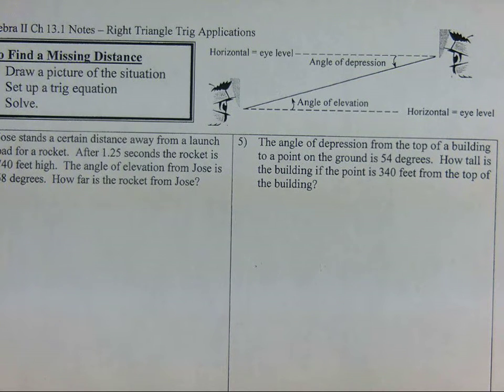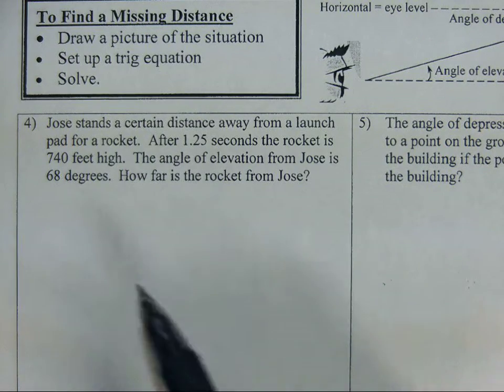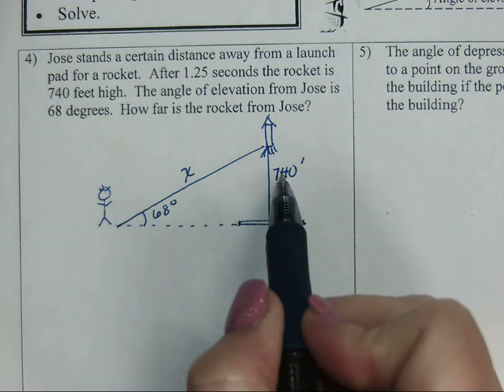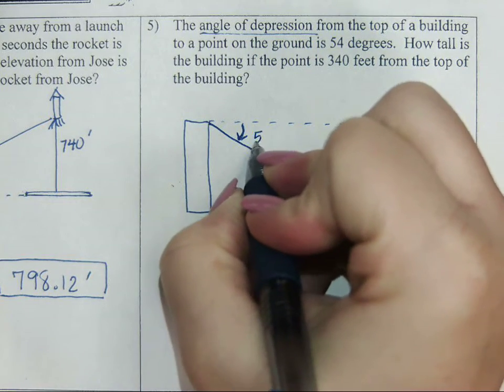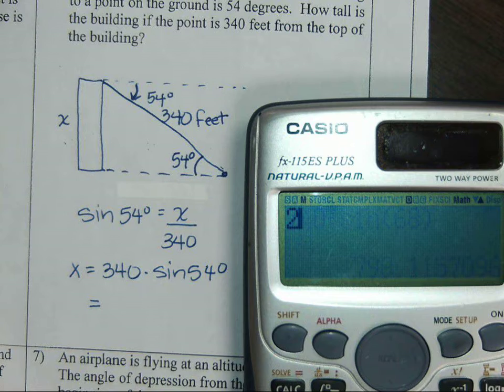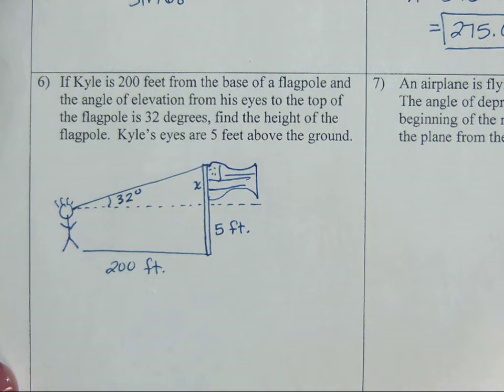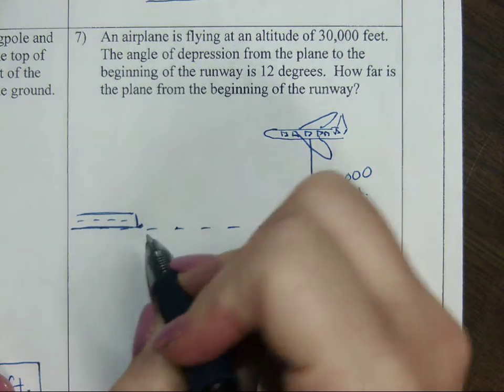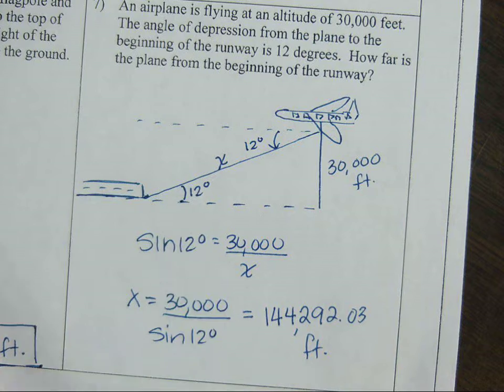Right Triangle Trig Applications 1